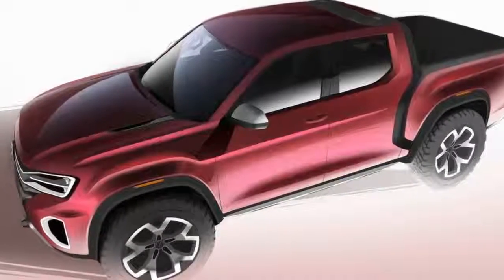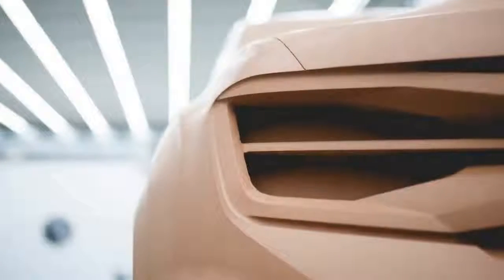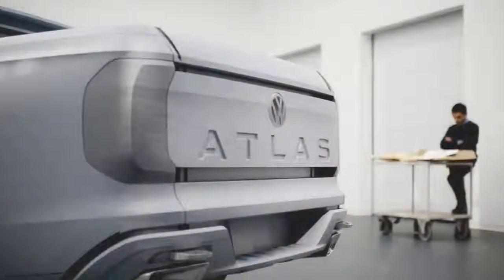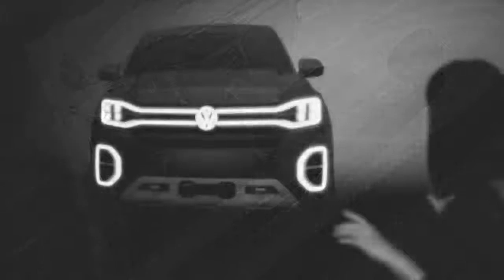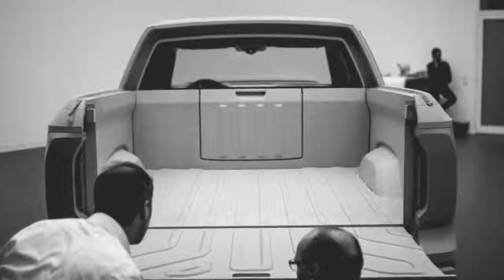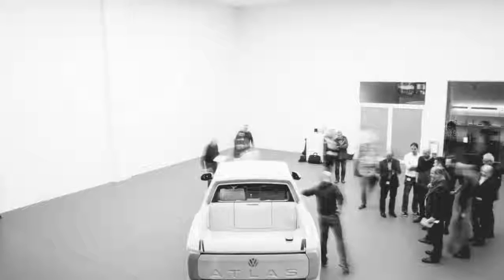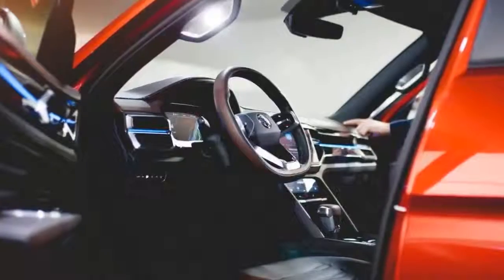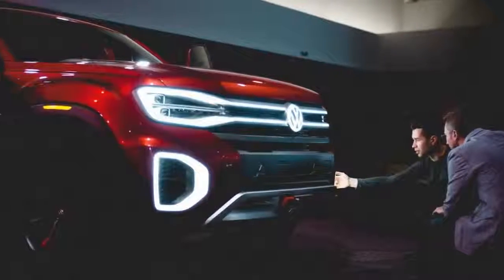See The Sketches And Clay Models Used To Create VW Atlas Tanoak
See The Sketches And Clay Models Used To Create VW Atlas Tanoak. VW Atlas Tanoak - Remember the Volkswagen Atlas Tanoak concept from the New York Auto Show last month? It was one of the coolest vehicles at the event, but unfortunately it won’t go into production any time soon – or at least, this is what the German manufacturer claims. Anyway, we admire VW’s attempt to build a modern-day pickup and here’s the story of how it came to life in photos.